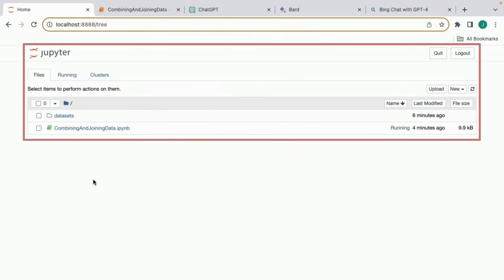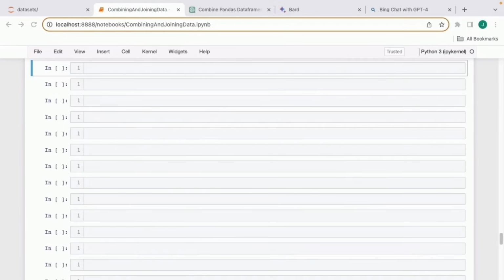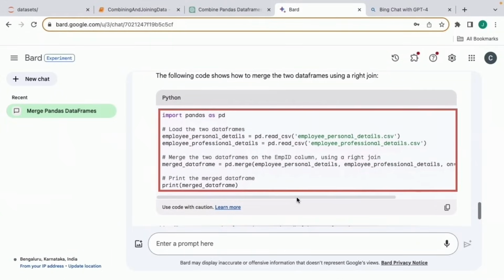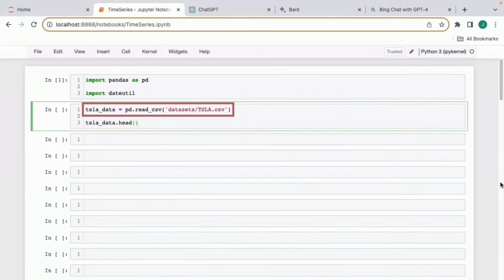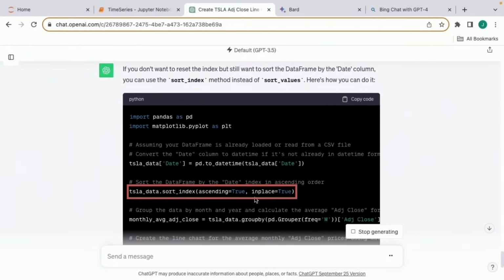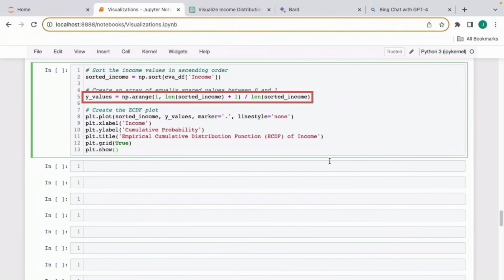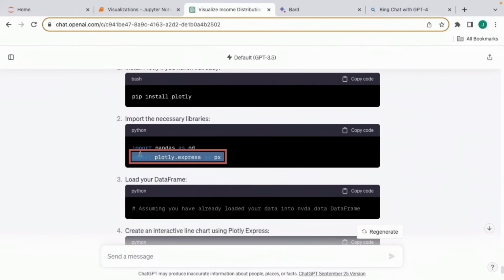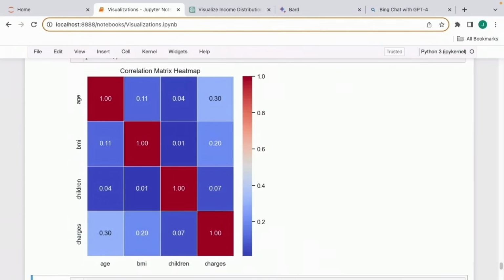Data Visualization to Analyze (Nvidia Stock) with AI | Prompt Engineering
Ready to supercharge your data science workflow with Artificial Intelligence? In this complete masterclass, we dive deep into Prompt Engineering for Data Analysis. This full course will teach you how to use Generative AI (like ChatGPT and Google's AI models) to seamlessly combine complex datasets, debug code, and generate stunning univariate, bivariate, and time-series visualizations. Whether you are merging DataFrames or building interactive Plotly graphs and Seaborn heatmaps, this guide will transform how you handle data.

​⏳ Masterclass Chapters:
00:00:00 - Course Overview
00:01:55 - Combining DataFrames
00:09:55 - Using Debugging and Explanation Prompts to Combine Data
00:16:01 - Merging Data Using Inner Joins
00:26:28 - Exploring Other Join Types with Google Bard's Help
00:35:42 - Merging on Multiple Columns and Validating Relationships
00:43:00 - Visualizing Time Series Data
00:52:04 - Grouping and Aggregating Time Series Data with Generative AI
01:03:06 - Exploring Univariate Visualizations with Prompt Engineering
01:15:24 - Using ChatGPT's Recommendations for Bivariate Visualizations
01:22:46 - Creating Interactive Time Series Visualizations with Plotly
01:31:45 - Creating Interactive Scatter Plots and seaborn Heatmaps
01:39:35 - Course Summary